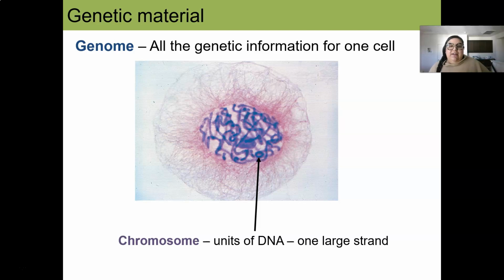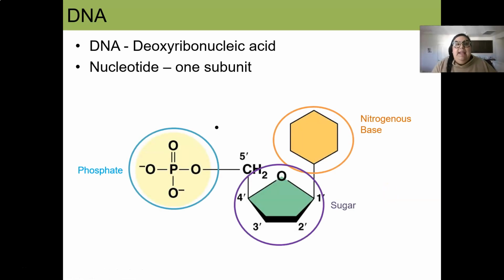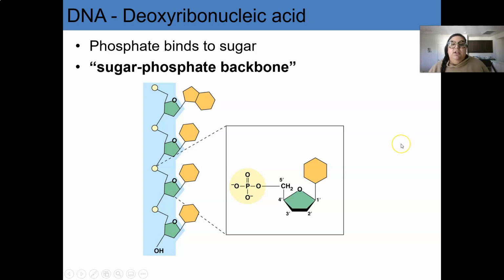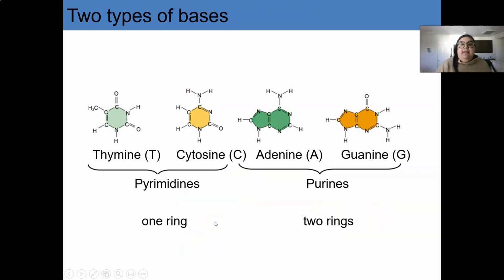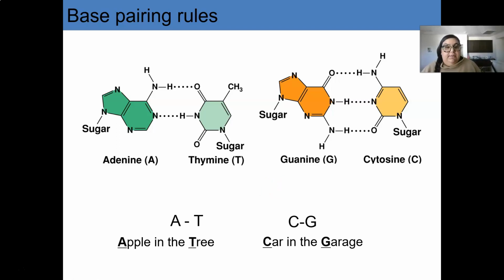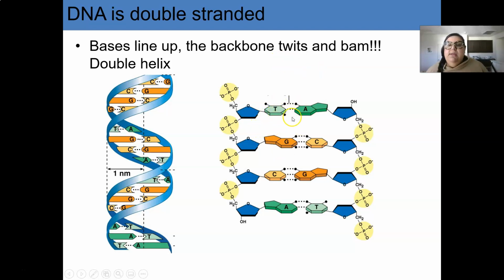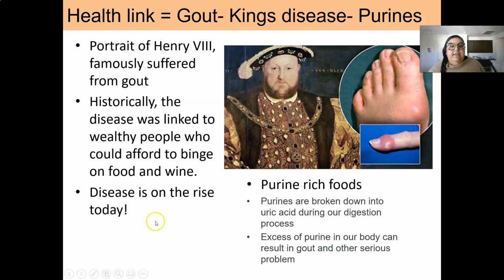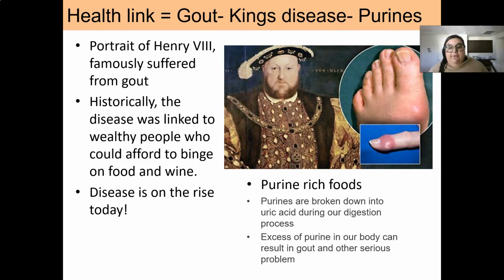Lecture 3.1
What are we made of? DNA